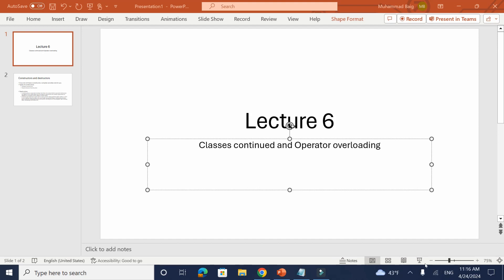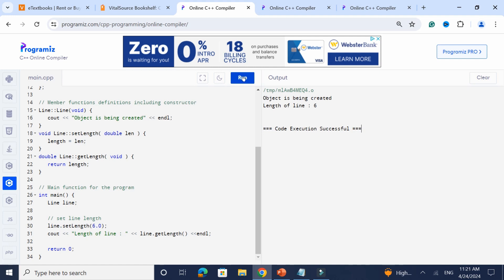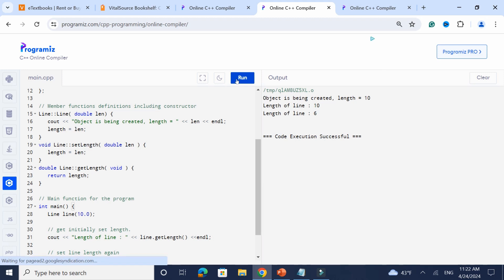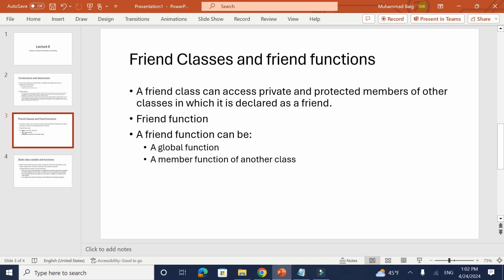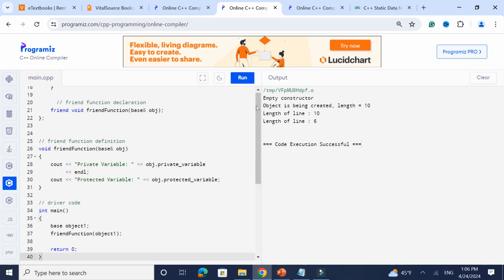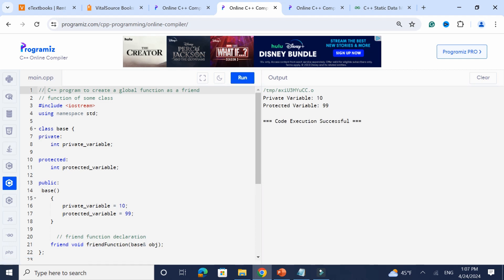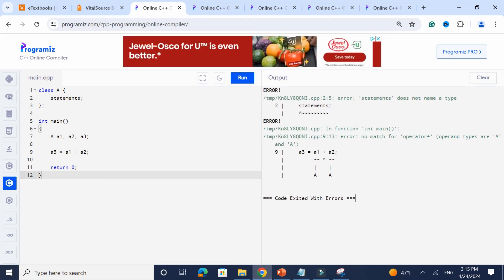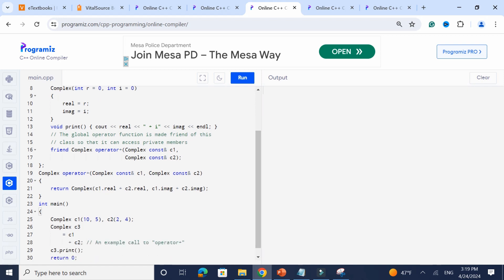Lecture 6 122